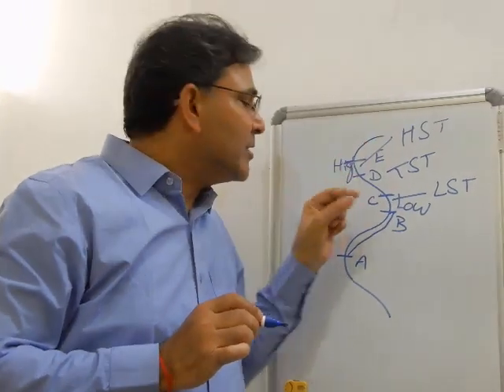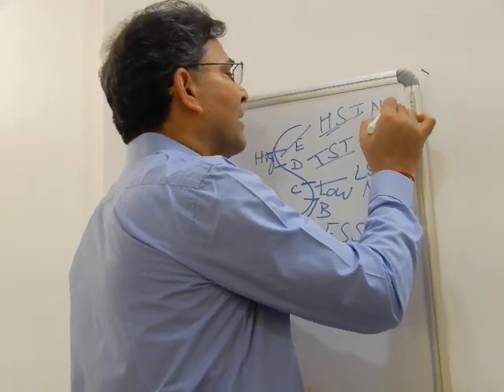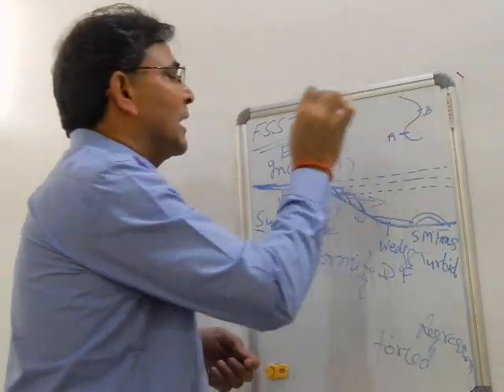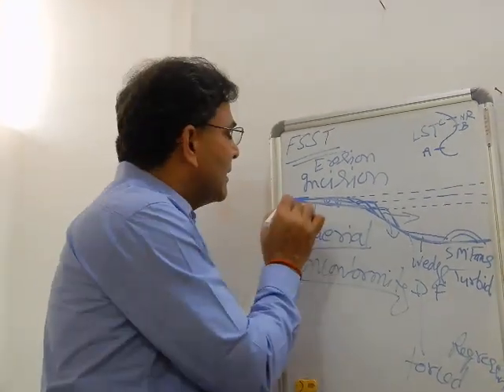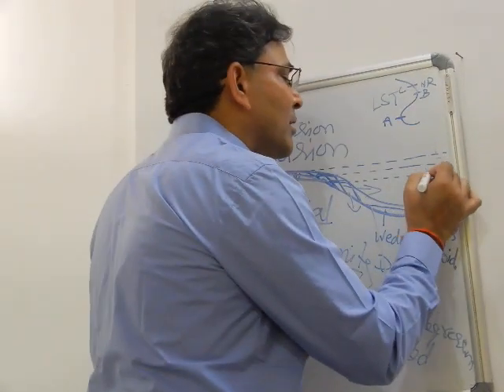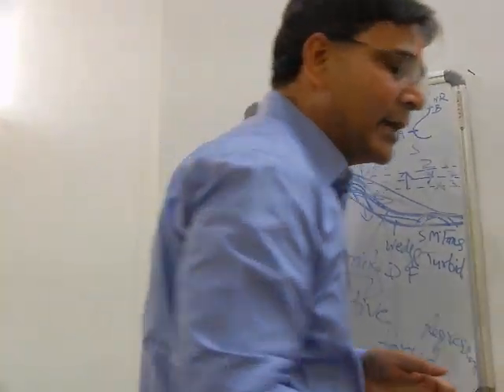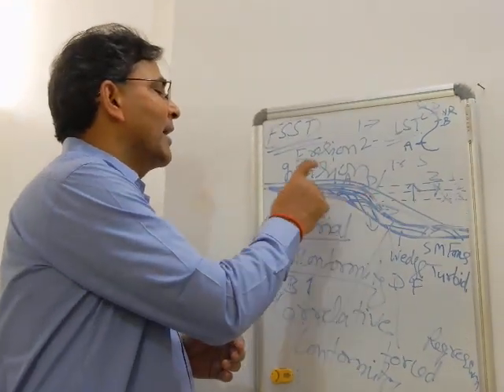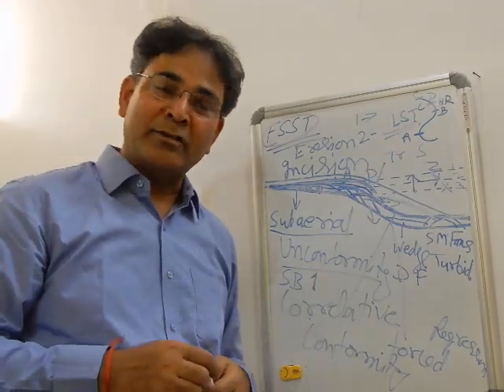Sequence Stratigraphy Part 3, System Tract by Prof D S Singh, University of Lucknow, India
System Tract, Falling stage system Tract, Low stand system tract are important concept is Sequence Stratigraphy